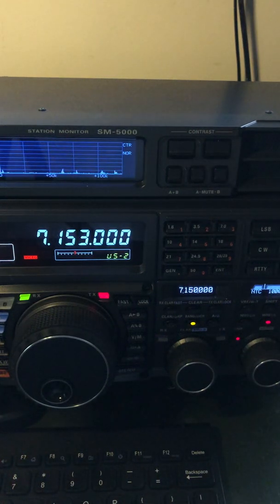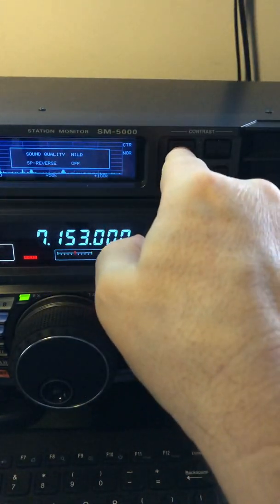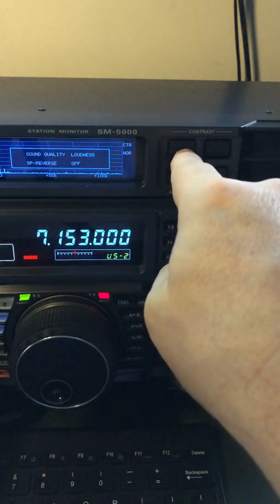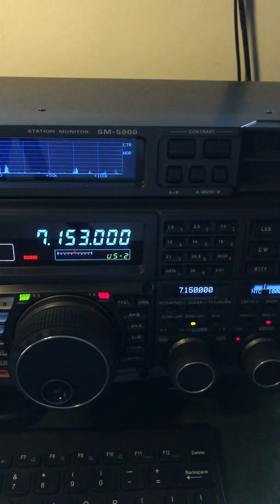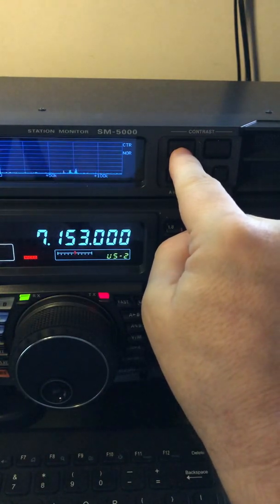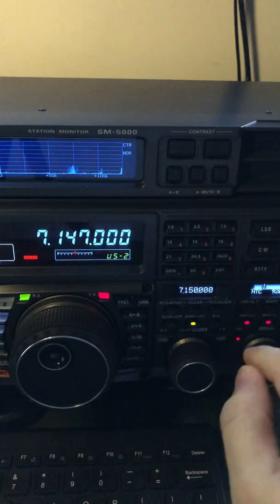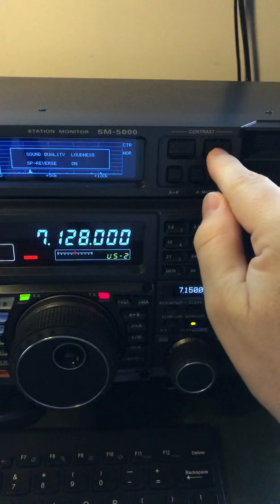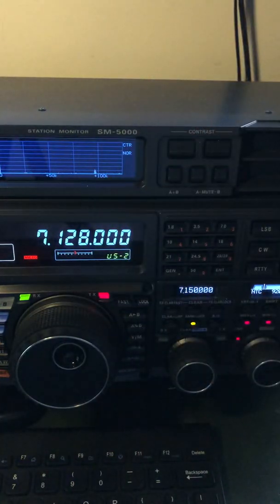Yaesu SM-5000: Loudness and Phase Reversal used to pull out weak station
In this video I show how I use the Yaesu SM-5000 station monitor/speaker Loudness and Phase Reversal options to help pull out weak station.

73, de N4HNH